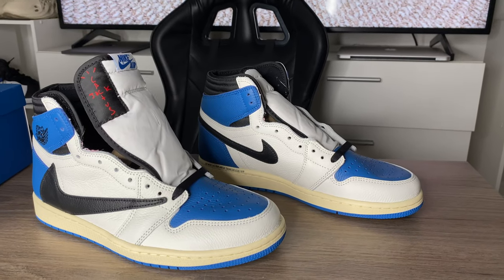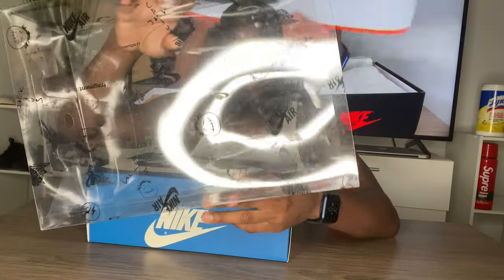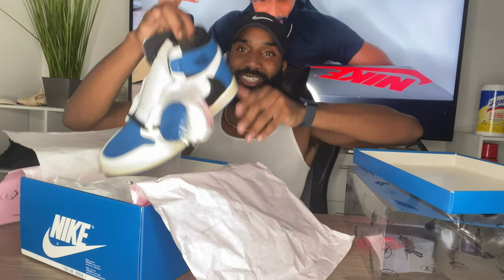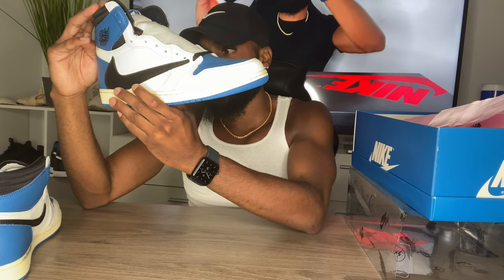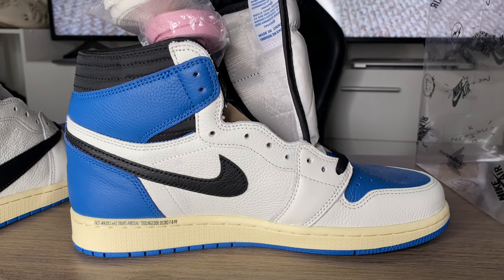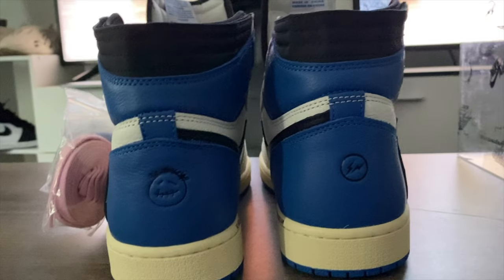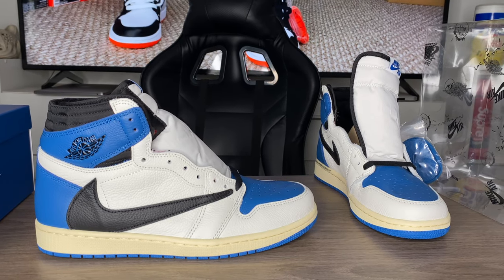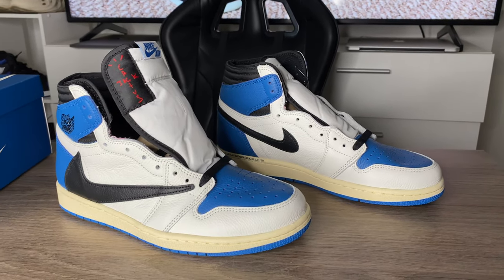TRAVIS SCOTT FRAGMENT JORDAN 1 ON FEET REVIEW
HOW TO COP ON SNKRS DRAW